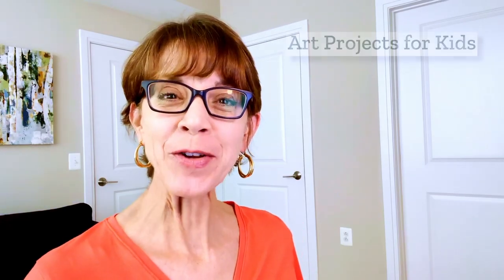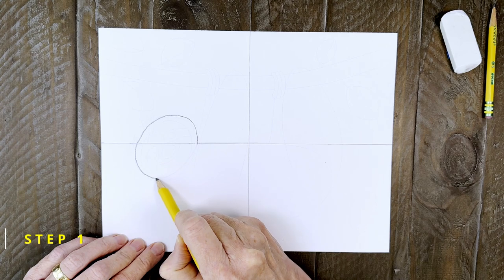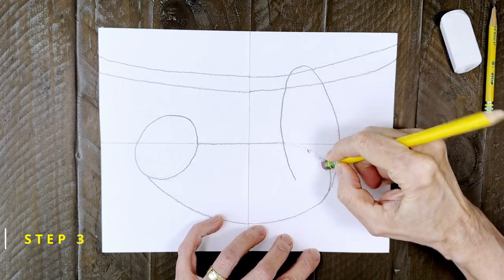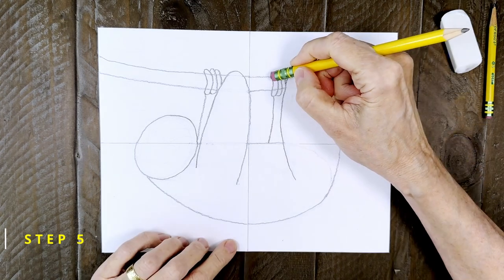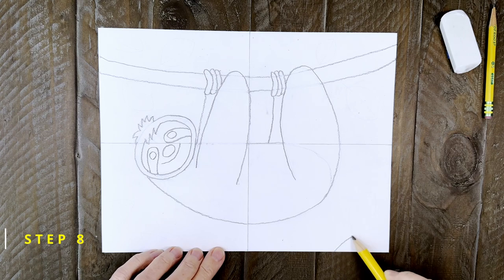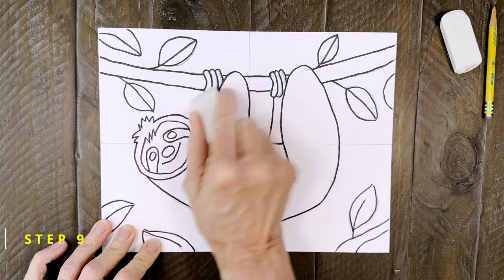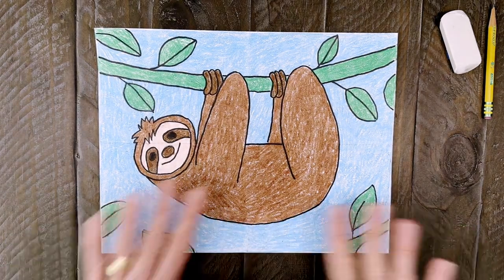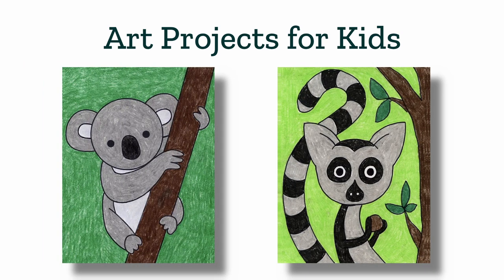How to Draw a Sloth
Today's video will show you how to draw a Sloth! While they may be notoriously slow animals, they are still pretty cute!

You can read more about this project and download the PDF tutorial

Recommended Supplies:
- Drawing Paper
- Pencil and Eraser
- Black Marker
- Crayons/Colored Pencils